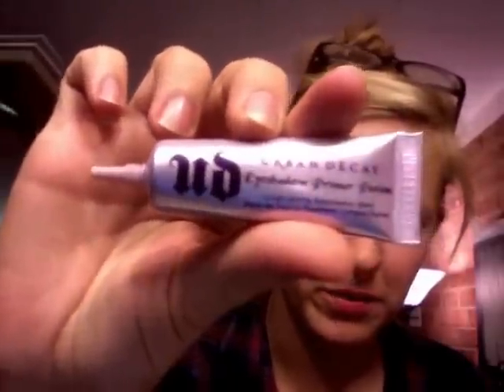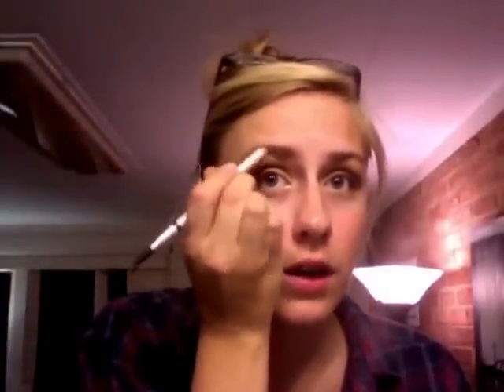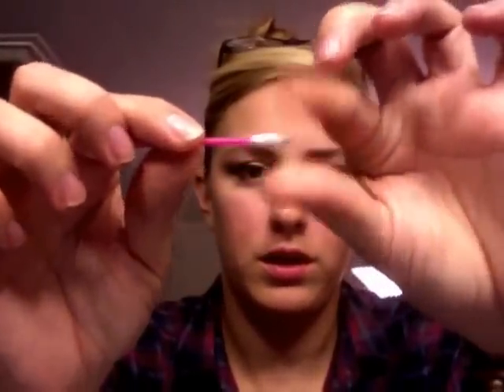Smoky eye with glasses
A gold/brown smokey eye with winged eyeliner for girls who also wear glasses

Anastasia Eyeshadow duo - On Set
Nars Eyeshadow Duos - Sugarland & Cordura
The Balm - Lady Lou Manizer Highlighter
Eyeko London Skinny liquid liner - black
Lashxtend mascara - black
Anastasia Brow Pencil - dark brown